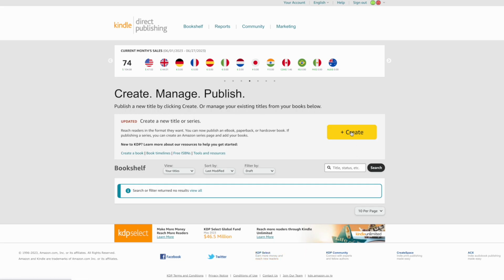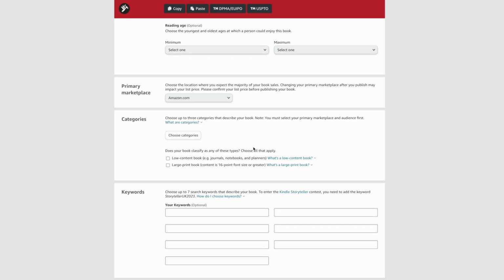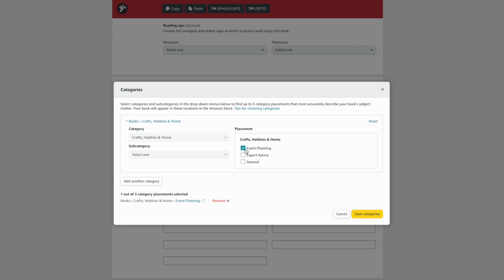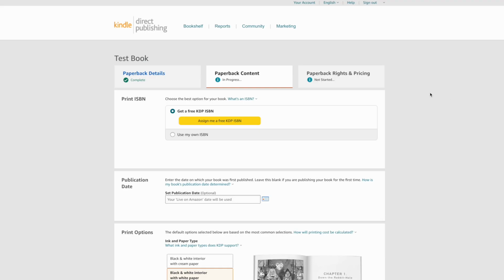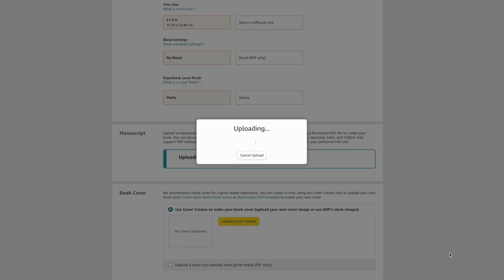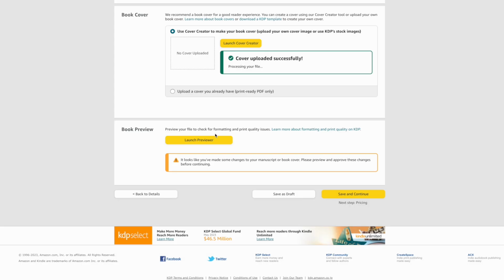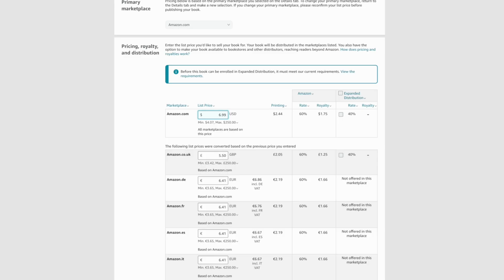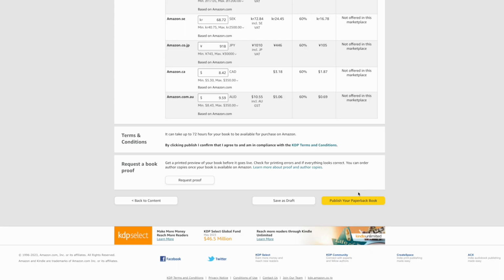SUCCESSFUL Amazon Merch & Redbubble Sellers DO THIS!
Make extra cash by repurposing your Amazon Merch, Redbubble, and Etsy print-on-demand designs and use them to create KDP notebooks and journals.

If you are already a subscriber, then thank you so much for your support!

💰Now go make some money!!

🙏I use and recommend Creative Fabrica as a great source for graphics, KDP templates, fonts, and everything POD.

🙏 I recommend and use Canva to create Merch designs that sell. Please sign up for a free or pro account using this